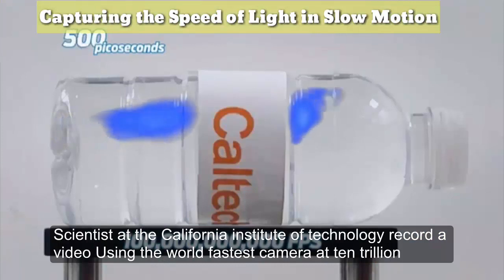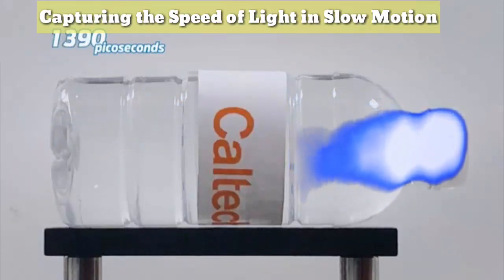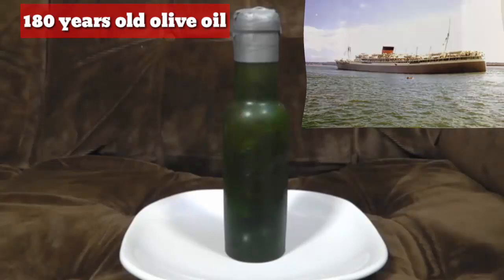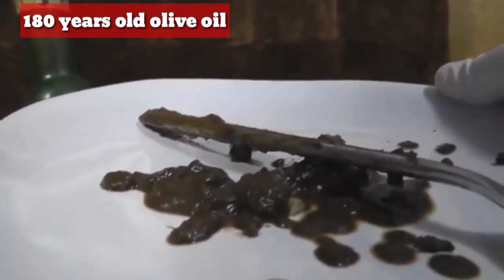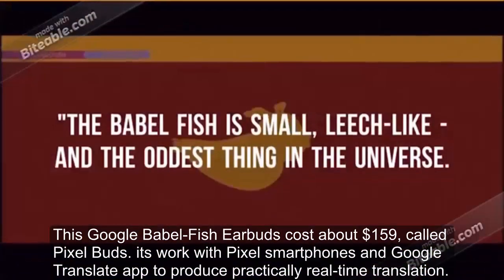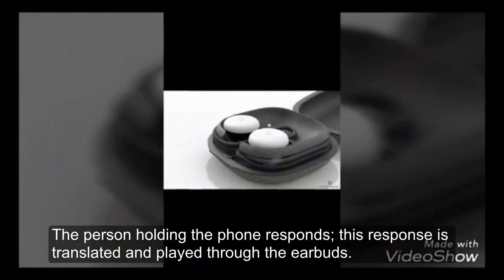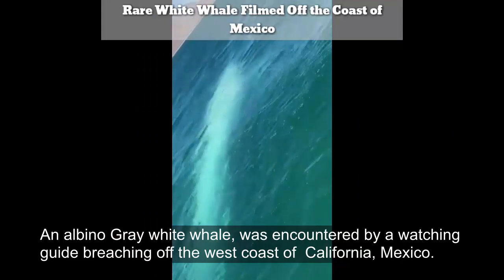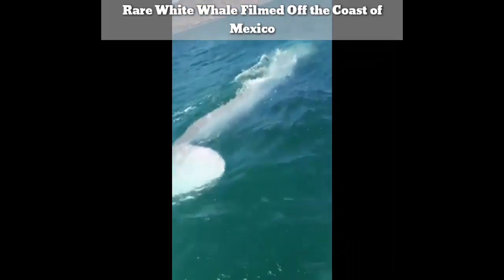Capturing The Speed of Light In Slow Motion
4. A Rare White Whale Has Been Filmed Off the Coast of Mexico

5. World first successful wheelchair stunt by AaronWheelz